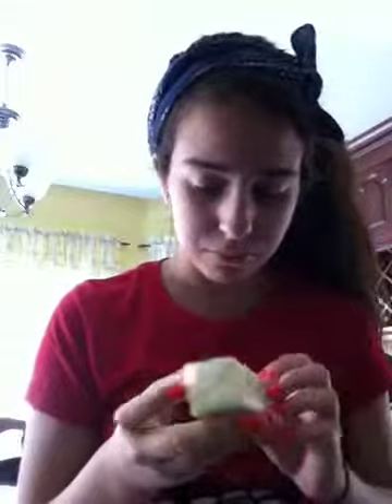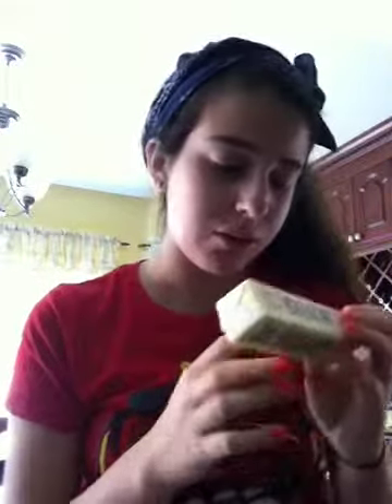how to make sketti